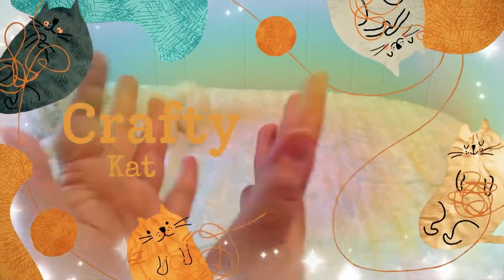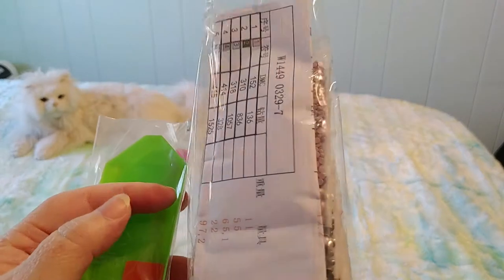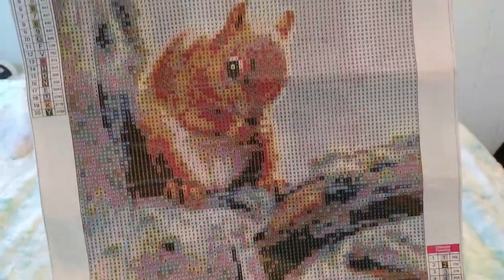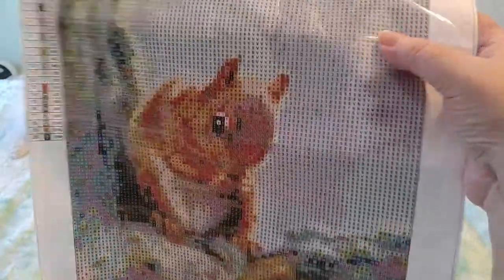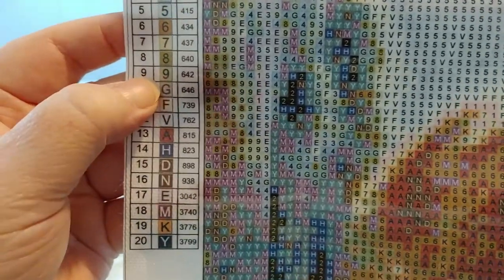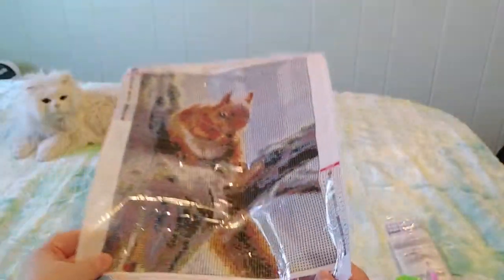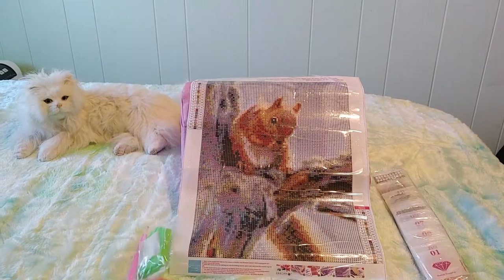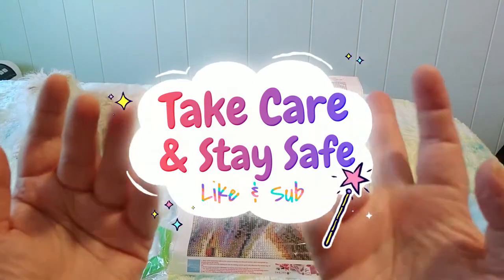Fansells Unboxing/Realistic Squirrel/Budget Diamond Painting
We take a look at this photorealistic squirrel diamond painting from Fansells.